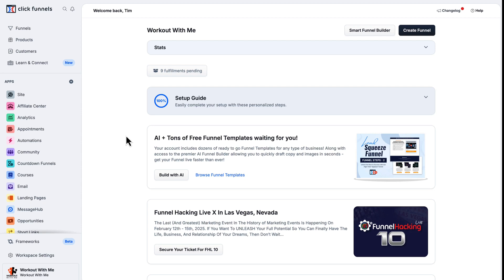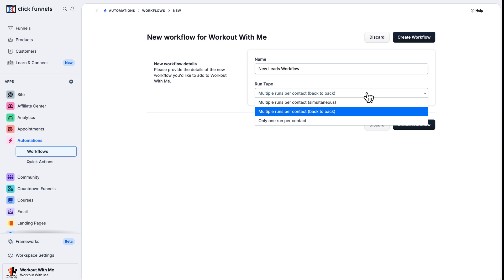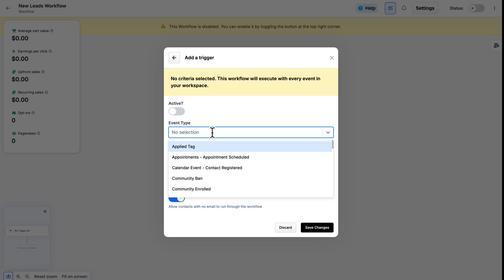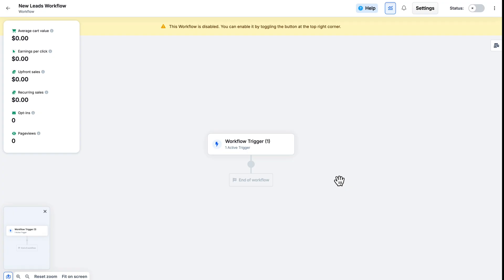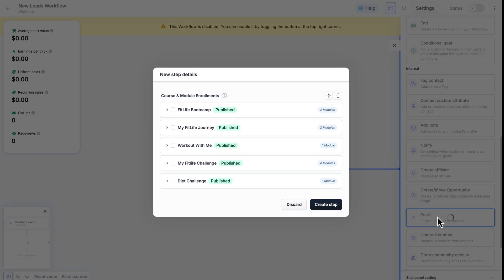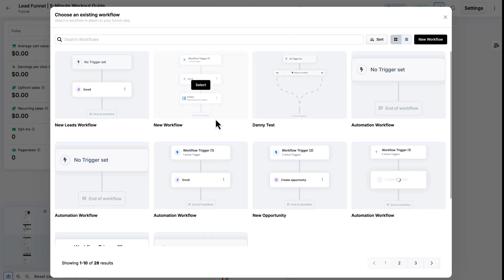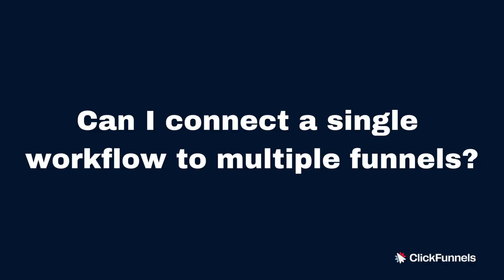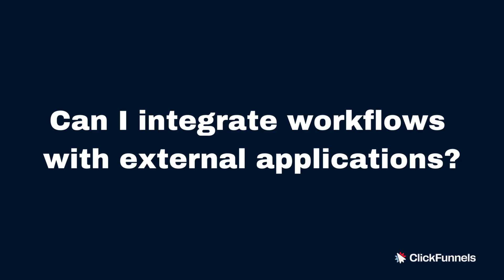Transform Your Business with ClickFunnels Workflows: Automate Like a Pro!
Wish you could automate the repetitive tasks in your business? From sending emails to managing leads and delivering personalized offers, ClickFunnels Workflows are a game-changer! 🚀

In this video, we walk you through how workflows can help you create seamless, automated experiences for your customers while saving you time and effort. Whether it’s onboarding new users or managing advanced follow-ups, these tools make your business run smoother and smarter.

Watch now to see how easy it is to build workflows that deliver exceptional customer experiences—and take your business to the next level! 💼

0:00 Intro
0:30 How to Add The "Automations" App
0:40 How to Add a Workflow
0:50 How to Name the Workflow and Set a "Run Type"
1:50 How to Add a Trigger
2:55 How to Select and Action
4:00 How to Enable a Workflow
4:07 Where to View Workflow Analytics
4:18 How to Attach a Workflow Via a Funnel Step
4:50 How to Know if a Funnel Has a Workflow Attached
5:00 FAQs
6:08 Outro

Don’t wait—start automating today and let your business thrive!

LOVE CLICKFUNNELS AND WANT TO UNLOCK ITS FULL POTENTIAL?
2.